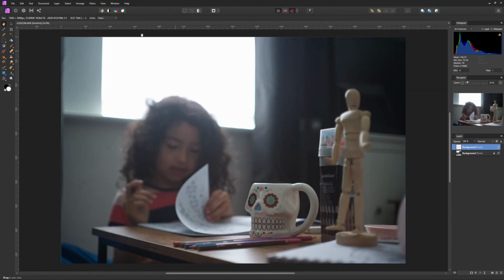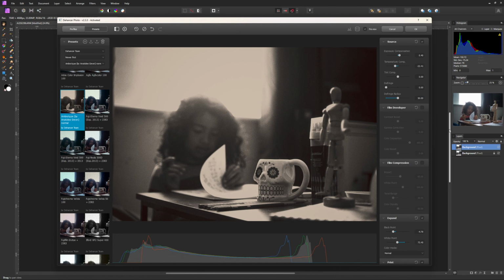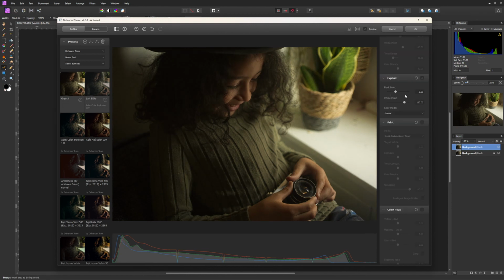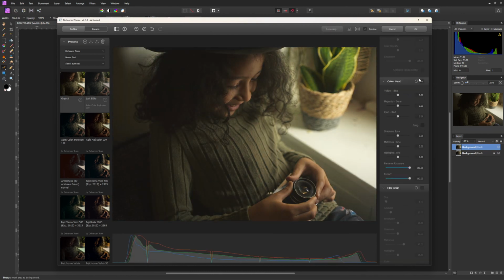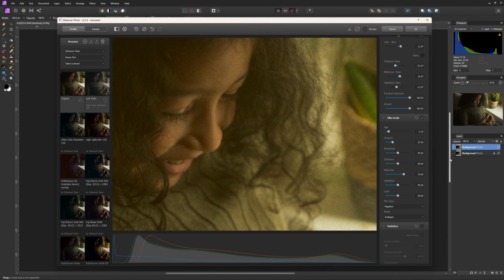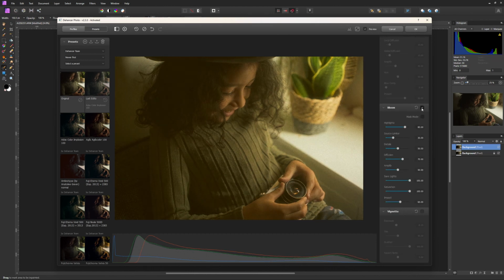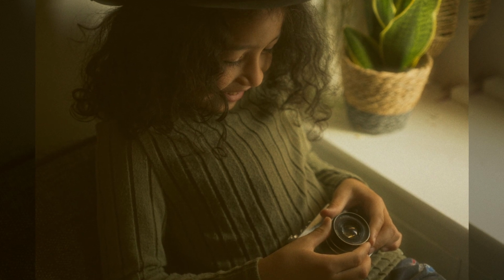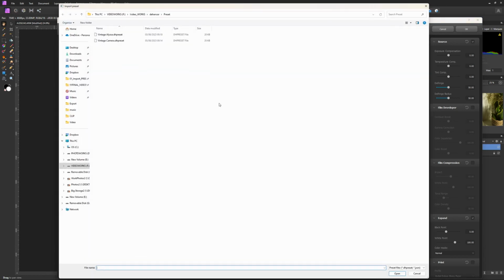Dehancer for Affinity Photo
Dehancer.com
*excludes IOS app subscription

How to use Dehancer with Affinity Photo (version 1)